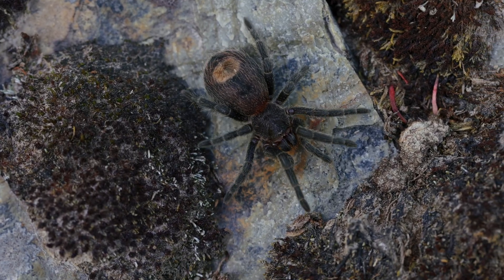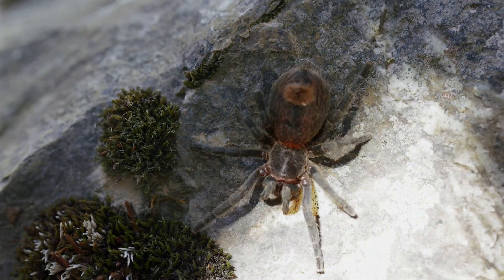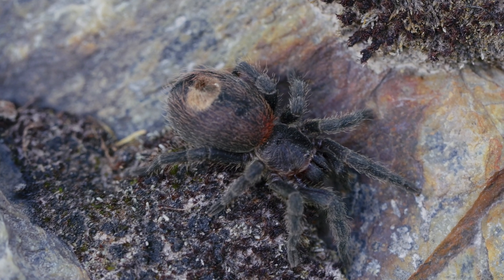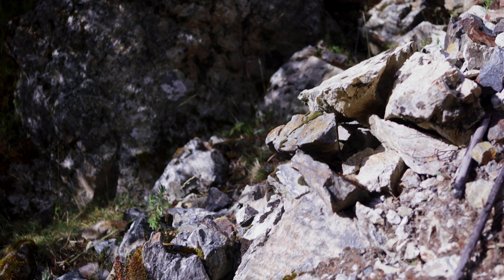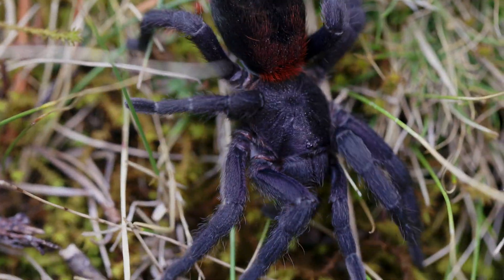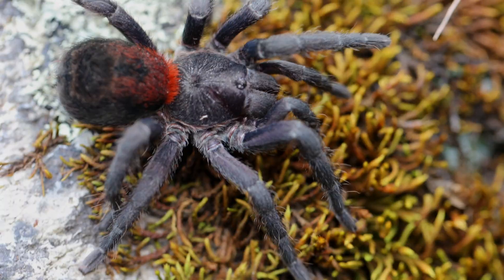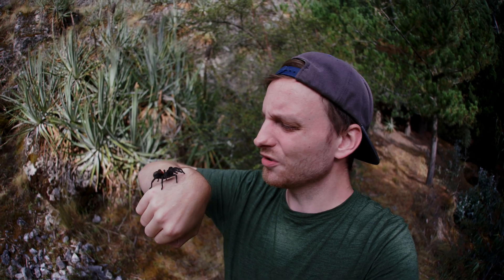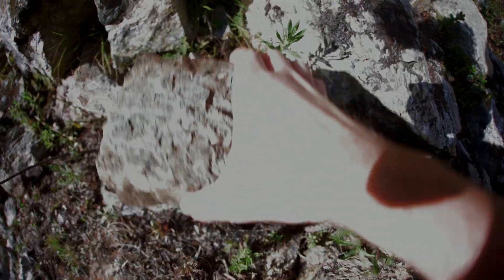Why This Colorful Tarantula Will Surprise You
Embark on an exhilarating journey through the highlands of Peru in search of the rare and vibrant Antikuna cyanofemur, a jewel among South American tarantulas. Discover the contrasting dry and moist habitats of a breathtaking valley teeming with exotic wildlife. Witness the vivid purple and red hues of both juvenile and adult specimens from this newly established genus, showcasing the unique beauty of Antikuna tarantulas. Explore our groundbreaking work describing seven new tarantula species and delve into the incredible biodiversity of Peru's highlands. Whether you're a tarantula enthusiast, a fan of exotic pets, or simply fascinated by rare spiders, this video offers stunning scenery, rare spider species, and unparalleled insights into the world of arachnids. Don't miss this vivid glimpse into the wildlife of South America and the captivating Antikuna genus!